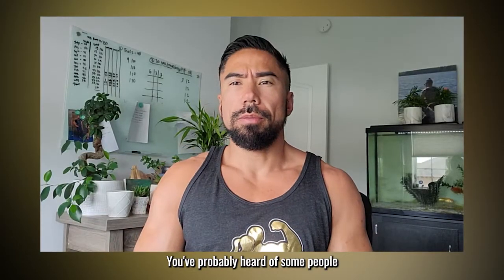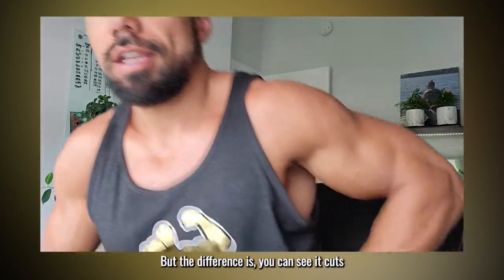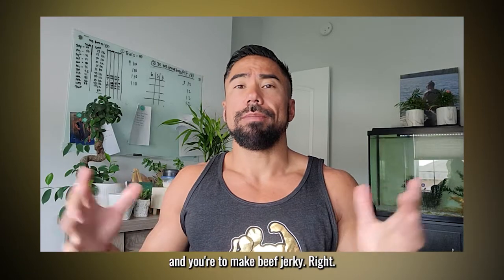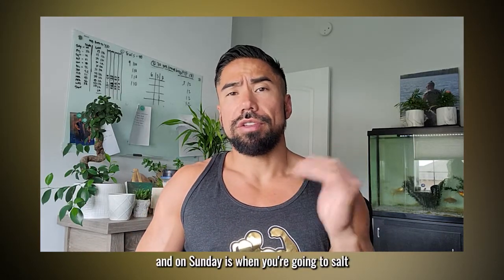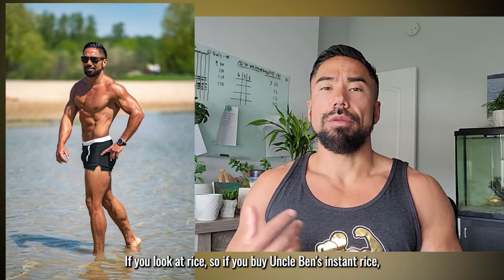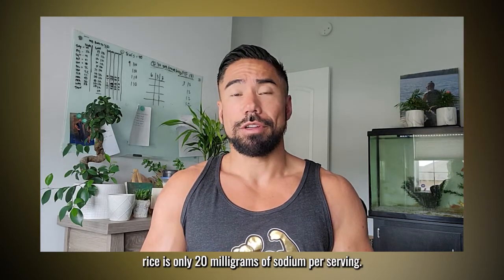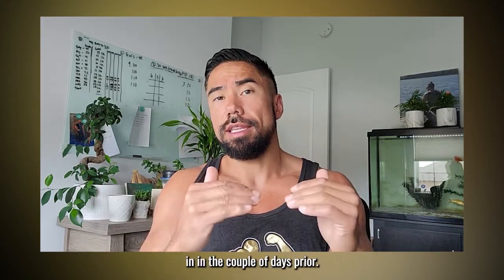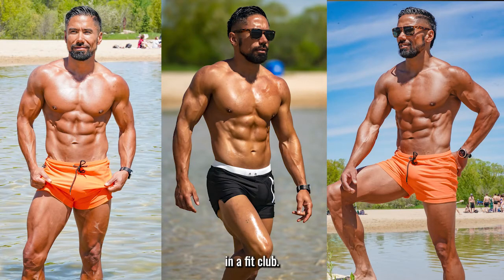Why do we do a water and salt load only to cut the water and salt before a photoshoot?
The body always wants to maintain balance.

6 & 5 days before your shoot you want to increase the amount of sodium and water so that on the 3rd day you normalize and 1 day out you basically remove it entirely.

6th day your body won’t really know what’s going on and nothing will really happen

By the 5th day, your body will absorb and hold most.

On the 4th and 3rd day, usually a Tuesday & Wednesday before your shoot, you normalize your salt and water.

3rd day you will feel bloated and retain water, don’t jump on the scale!

This is also the time when your body will start to flush the excess to create balance.

Because you have normalized your fluids and salt, your body will then excrete more than it needs to thus drop your levels slightly below.

2 days prior we start your water cut and limit as much sodium as possible.

Your body will still excrete water and salt above normal and shake off some excess sitting between your muscle and fat.

1 day prior we dry you out, sips of water and no sodium.

Minimize your activity 1 day prior and a day off, beware of cramping, and drink sips of water when you need it.  Death is not an option here, this will help you but it isn’t the only solution.